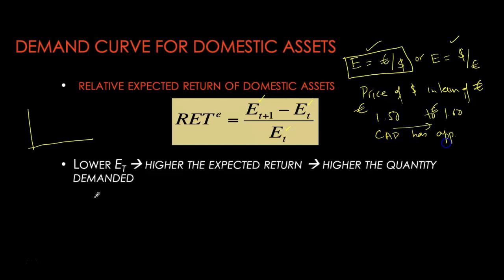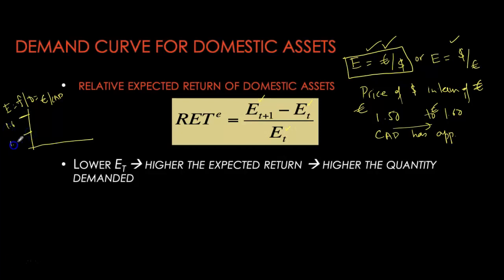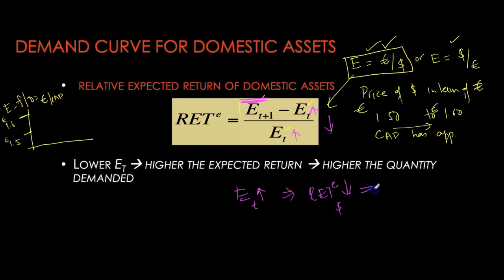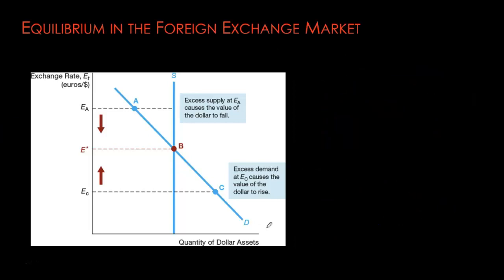Money and Banking - Exchange Rate Market - Part 2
This video explains the mechanisms of the exchange rate market in the short run, explains the volatility in exchange rates. You will find out why did the USD end up appreciating as an aftermath of the financial crisis and why did the pound sterling tanked with the Brexit vote. Material is based on Mishkin's Economics of Money, Banking and Financial markets.